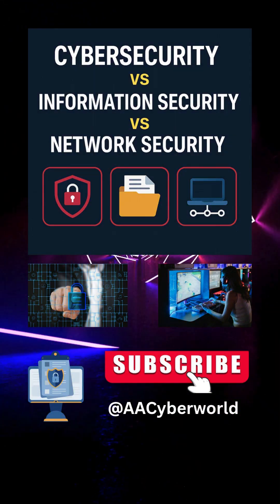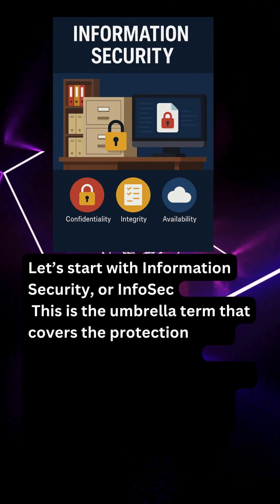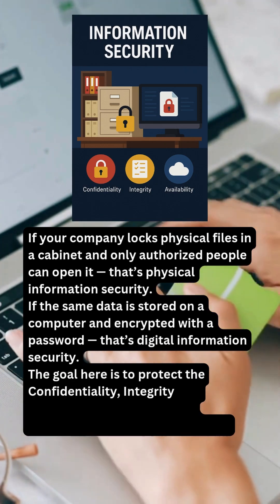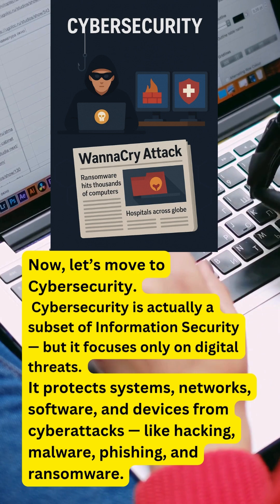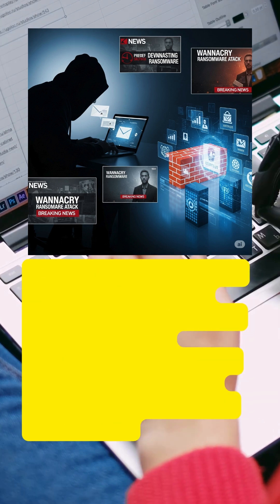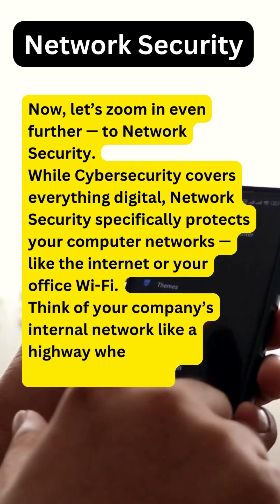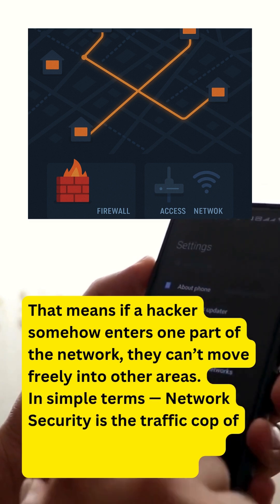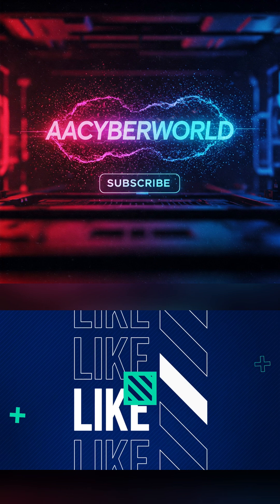Cybersecurity vs Information Security vs Network Security — What’s the Difference?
Confused between Cybersecurity, Information Security, and Network Security? 🤔
You're not alone! In this video, we break down these essential security terms with real-life examples that are easy to understand — even for non-tech viewers. Learn how they’re connected, what makes them different, and why each plays a critical role in protecting data in today’s digital world. Whether you’re a student, professional, or just curious — this explainer is for YOU!